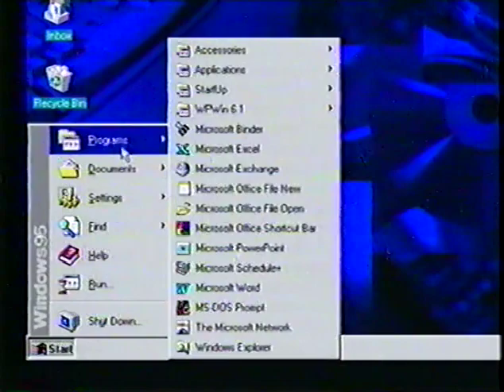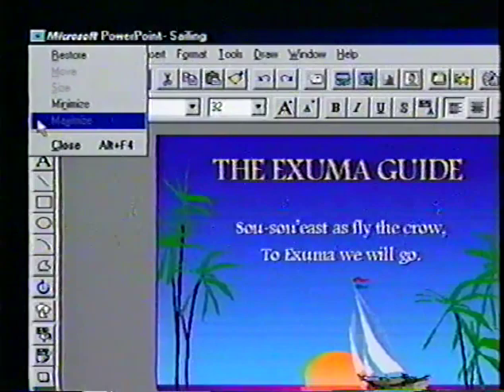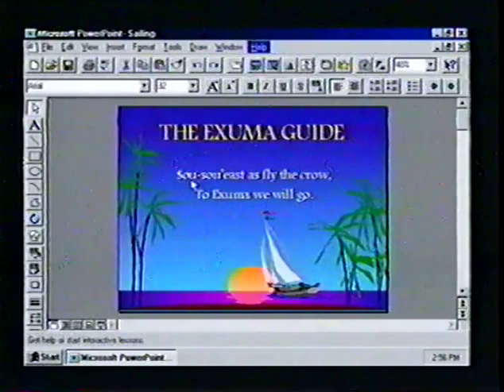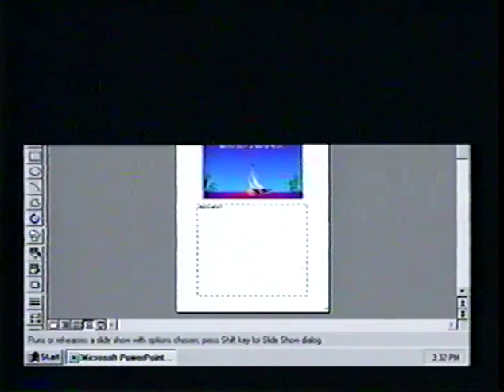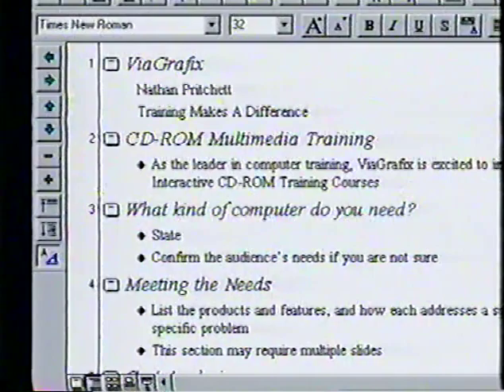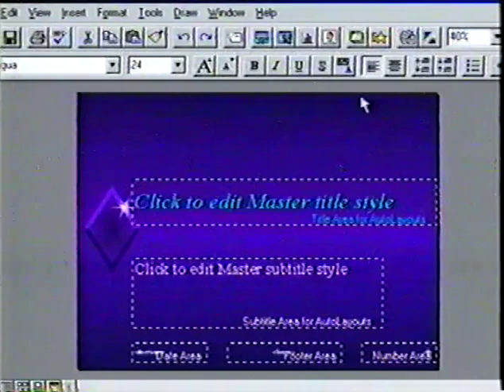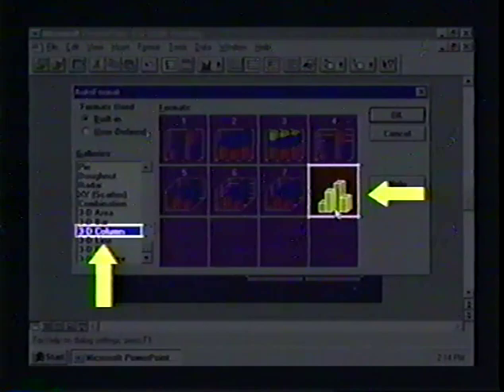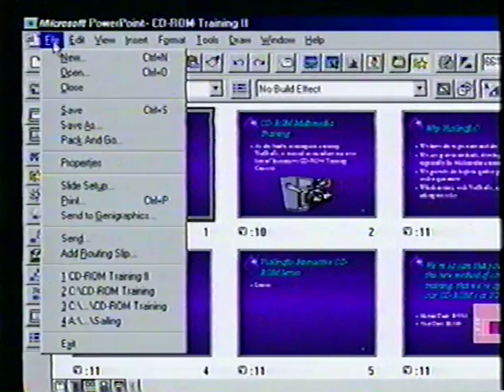Viagrafix Learn Microsoft Powerpoint 95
This is a rip of a tape designed to help people learn Microsoft Powerpoint 95. It's a part of a series of tapes called Microsoft Office Training for Windows 95. The set includes this Excel 95 training tape, and separate ones for all the other applications in the Office 95 bundle at the time. Word, Excel, Access and Schedule+. There is also one for general Windows 95 training

The company that produced it was Viagrafix. There's not a lot of information on the company, but they did a lot of these training tapes, particularly for IT departments. They also produced DesignCAD 3D Max and DesignCAD Express. I found a copy of their public IPO on NASDAQ:

My review of this one? The presenters In this one are miles better. Very good information.

I got the complete collection from an ebay seller. According to him, the tapes had only ever been viewed once. The reason the picture is so good? They are recorded in SP on high quality T-60 (60 minute) tape stock. The shell looks like Scotch or BASF. This is in stark contrast to the Learn! Windows 95 Internet tape I uploaded last year, which was recorded in EP on a low quality T-20 cassette. These training tape sets could go for upwards of $150, so kudos to Viagrafix for not cheapening out.

I will be posting the others in the series soon, as I get them ripped.

I'm doing that from a Sony RDR-VX535 VHS to DVD recorder. The deck has HDMI out, so I could have output them to my Elgato Game Capture HD, but I really don't want these upscaled. The process is simple; put the tape in the VCR and a blank DVD in the optical drive, press the Video to DVD dubbing button and away you go. Then I just Handbrake the files into MP4 format and upload.